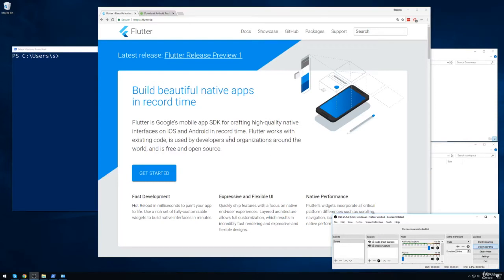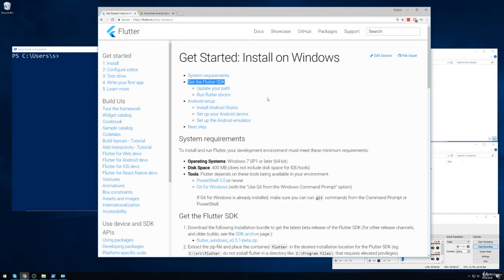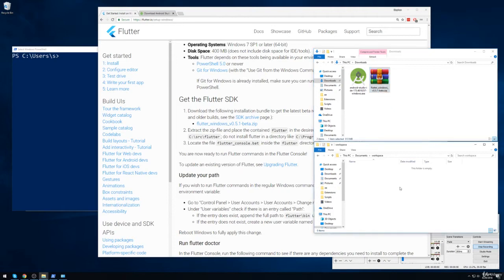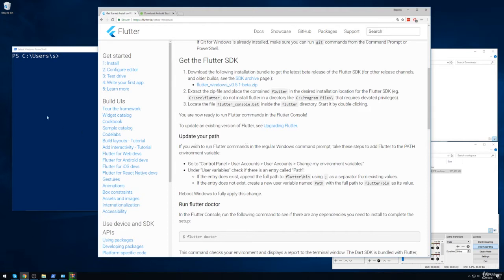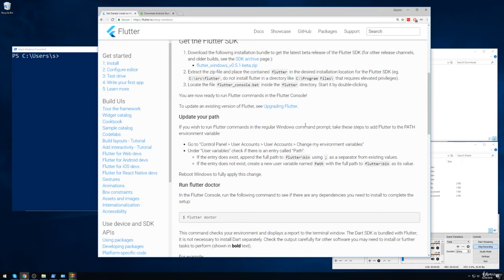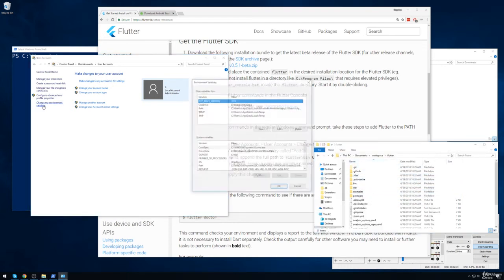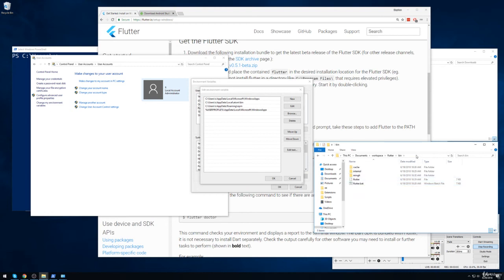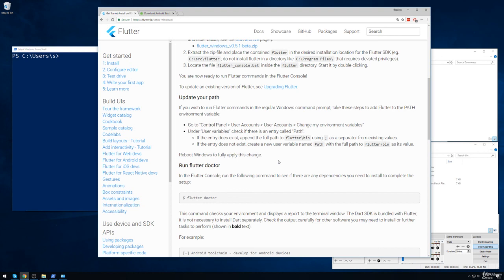Flutter Setup on PC